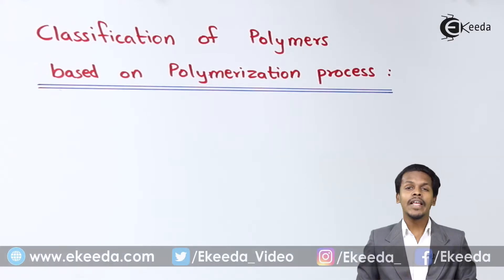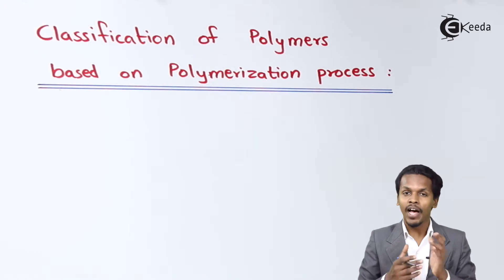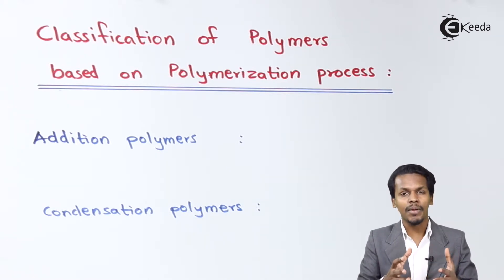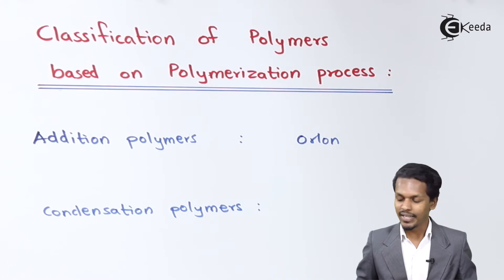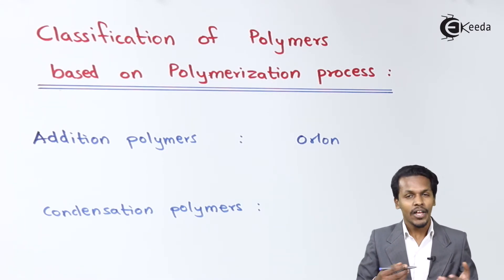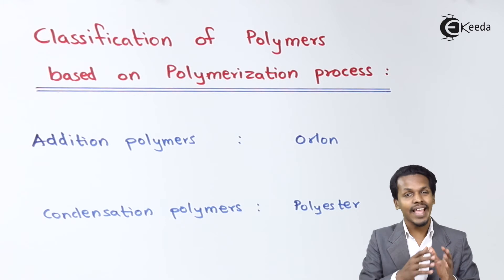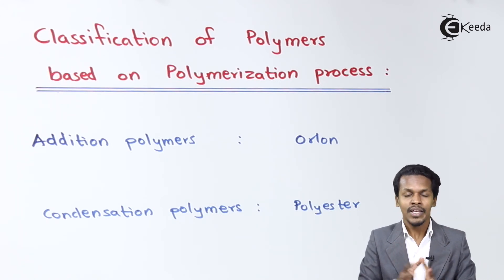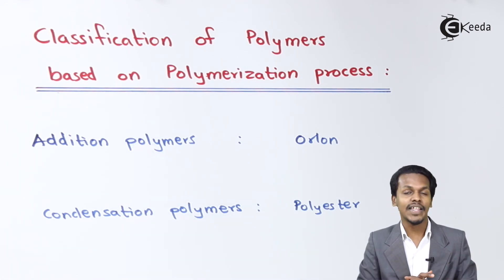Classification of Polymers Based on Polymerization Process - Polymers - Chemistry Class 12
Classification of Polymers Based on Polymerization Process Video Lecture from Polymers Chapter of Chemistry Class 12 for HSC, IIT JEE, CBSE & NEET.

Happy Learning : )